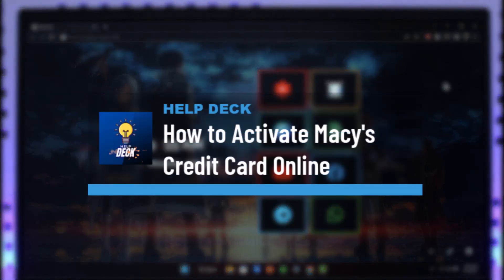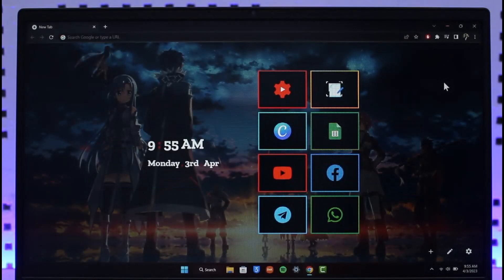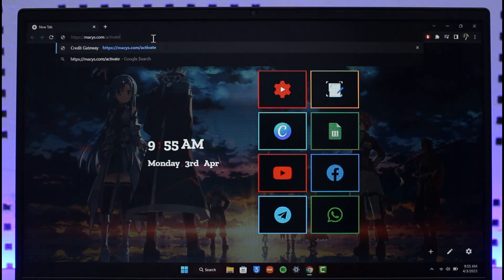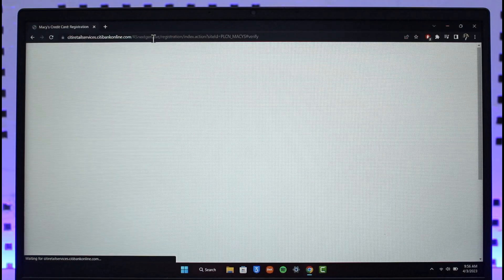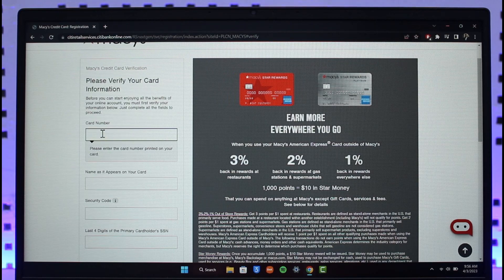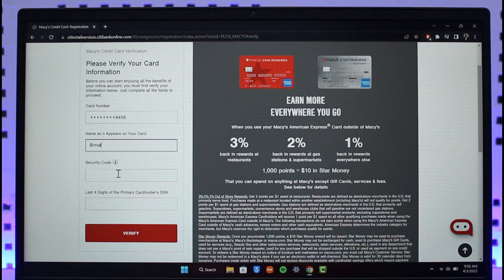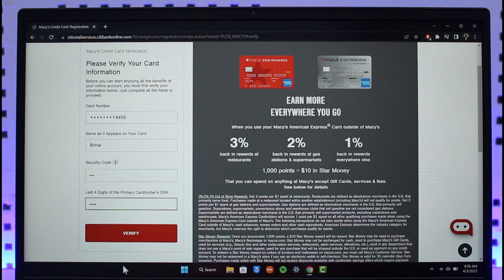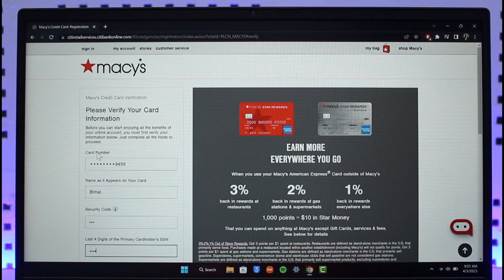How to Activate Macy's Credit Card Online ?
This video guides you in quick easy steps to activate your Macy's Credit card online. So make sure to watch this video till the end.

~ Chapters:
0:00 Introduction
0:16 Official Link
0:43 Activate Macy's Credit Card Online
1:37 Conclusion